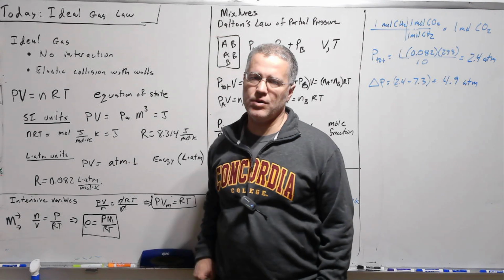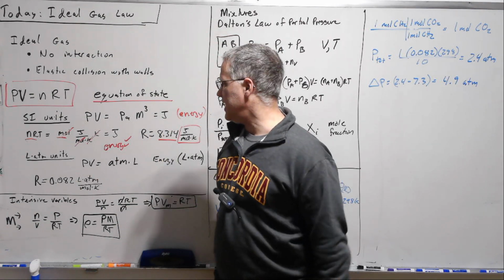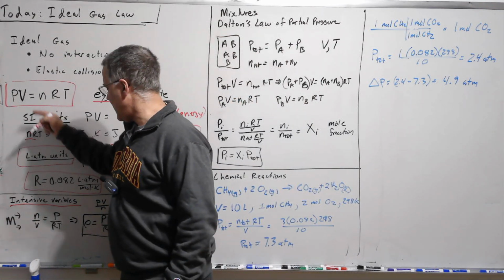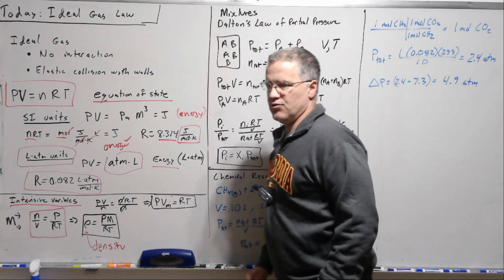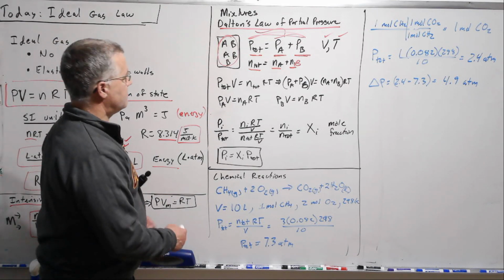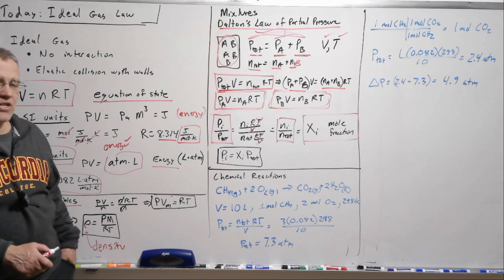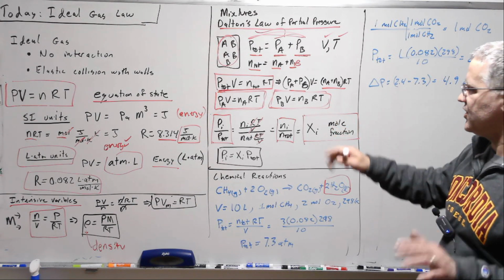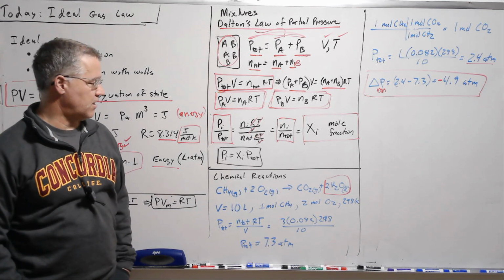The Ideal Gas Law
Embark on a journey through the fundamental principles of gases and their behavior under various conditions in this comprehensive lecture on Ideal Gases. Delivered in a two-part video series, this lecture serves as an essential guide for students in general chemistry, offering insights into the ideal gas law, mixtures of gases, partial pressures, and the impact of chemical reactions on gas pressure and volume.

Part 1: Understanding the Ideal Gas Law

The lecture begins with an exploration of gases, the most theoretically understandable state of matter due to the minimal interaction between their constituent particles. You'll dive into the concept of the ideal gas, an approximation that simplifies real gases as non-interacting particles without volume. This foundation sets the stage for the introduction of the ideal gas law (PV=nRT), a pivotal equation that relates the pressure, volume, number of moles, and temperature of an ideal gas.

Key Highlights:
- Definition and significance of the ideal gas law.
- Simplified assumptions of ideal gases and their practical applications.
- The relationship between gas volume, pressure, temperature, and moles, offering intuitive insights into gas behavior.
- Units and dimensions in the context of the ideal gas law, including a focus on atmospheres, liters, and the gas constant in various units.

Part 2: Delving into Gas Mixtures and Partial Pressures

The lecture advances to the complexities of gas mixtures, introducing the concept of partial pressures to explain how different gases contribute to the total pressure of a mixture. Through Dalton's law of partial pressures, you'll learn how to calculate the pressure of individual gas components and understand the effects of chemical reactions between gases in closed containers.

Key Highlights:
- The principle of partial pressures and Dalton's law.
- Calculations involving gas mixtures and the total pressure exerted by multiple gases.
- The impact of chemical reactions on gas pressure and volume, illustrated through practical examples.
- Exploration of gas density and molar volume in the context of the ideal gas law, enriching your understanding of gas properties and their measurements.

For additional resources, examples, and exercises on Ideal Gases and other fundamental topics in chemistry, visit